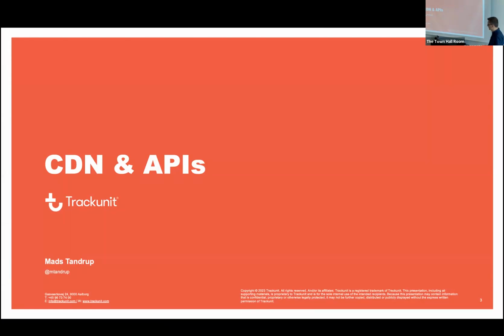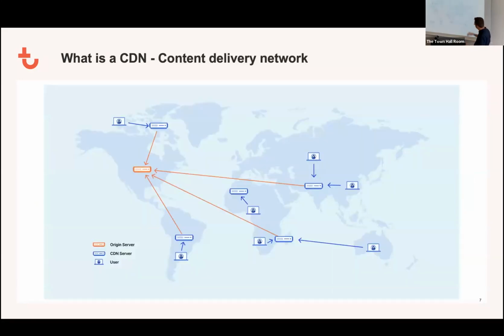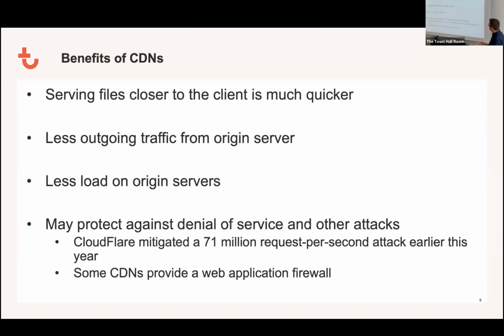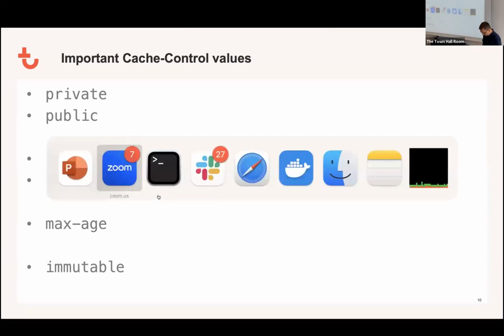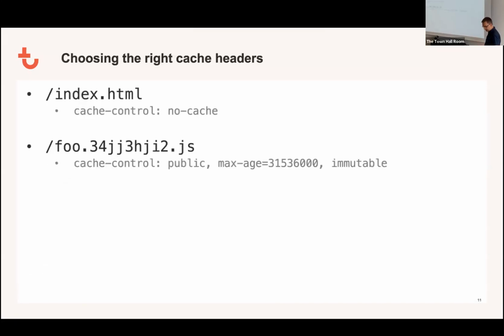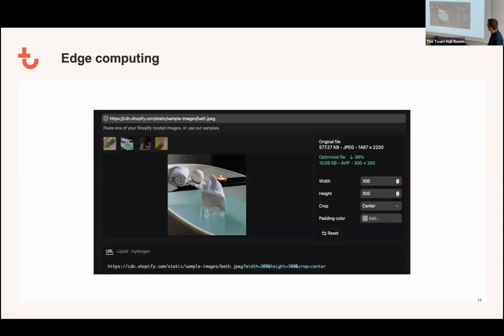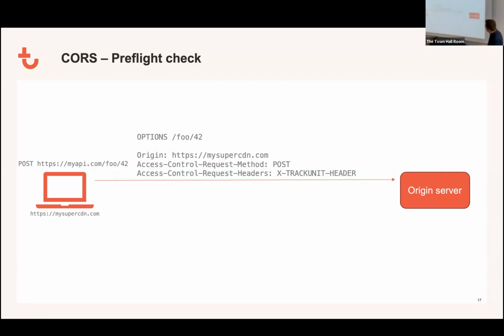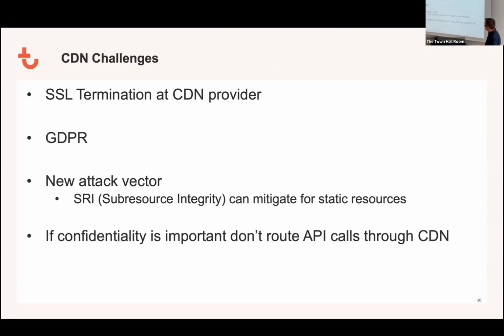Understanding Content Delivery Networks and Hosting APIs- Code tracks Tue 26 Sep 2023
In this informative video, Mads Tandrup explains the concept and function of content delivery networks (CDNs) and hosting APIs, with the central example being 'reverse proxies'. The speaker gives an in-depth analysis on how CDNs work, their benefits and challenges, and their usage in different regions across the globe. The video further delves into the comparison between different CDN providers such as Cloudflare, Azure, and Amazon, highlighting their unique features. It provides an understanding of CAS control values and CDN behaviors. The latter part of the video explores the intersection of APIs with CDNs, discussing the concept of cross-origin resource sharing, routing through reverse proxies, and the security concerns related to it. The overall video serves as an essential guide to CDNs and APIs, beneficial for those dealing with website hosting, cybersecurity, and data management.

Follow Trackunit on LinkedIn to get notified about the next event

00:00 Introduction to Content Delivery Network
00:10 Understanding Reverse Proxies
00:57 Benefits of Global Reverse Proxies
01:56 Exploring CDN Providers
01:56 CDN Providers and Their Features
02:34 Benefits of CDN
02:34 Benefits of Serving Files Closer to Client
03:45 Important CAS Control Values
03:48 Important CAS Control Values
07:49 Advanced Functionalities of CDNs
07:49 Advanced Functionalities of CDNs
08:28 Dealing with APIs
08:28 Addressing Cross Origin Resource Sharing Issues
09:58 Routing Through Reverse Proxy
10:17 Benefits and Challenges of Routing through Reverse Proxy
10:17 Benefits and Challenges of Routing API Calls Through CDN
11:53 Conclusion